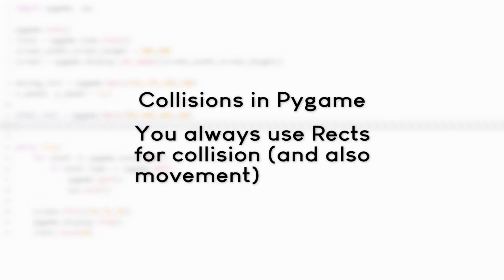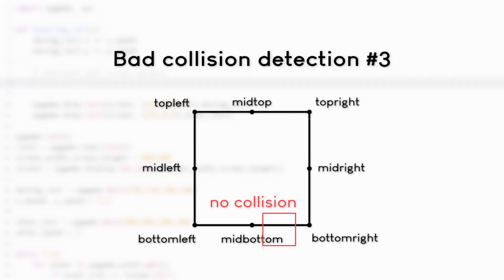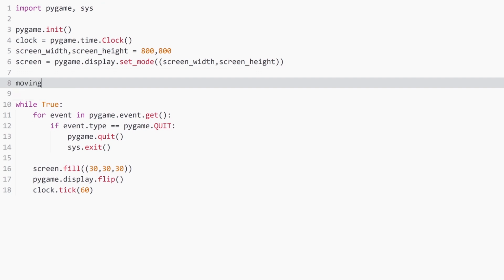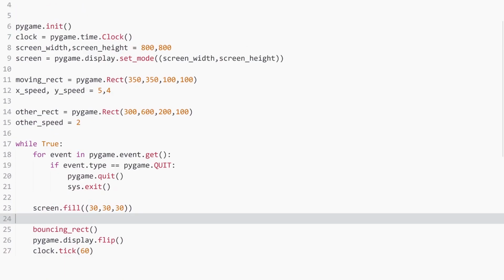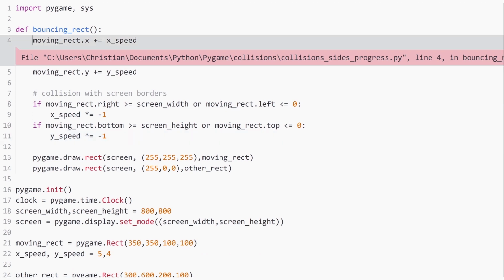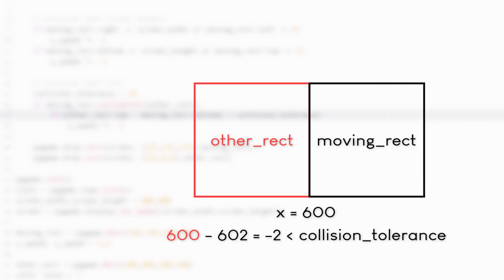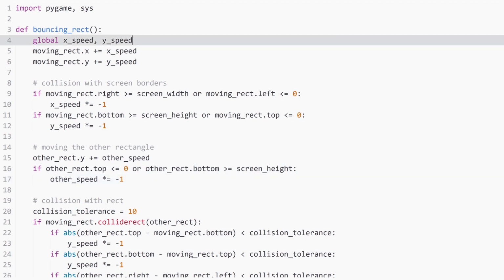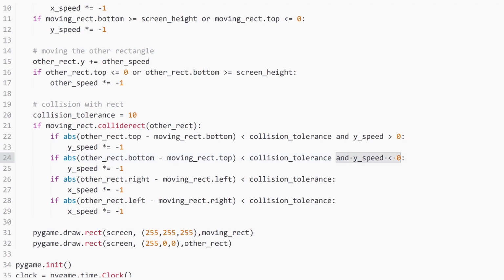Python / Pygame tutorial: Collisions between static and moving objects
A tutorial on how to calculate collisions between static and moving objects by using rectangles and colliderect and collide point in python and pygame.